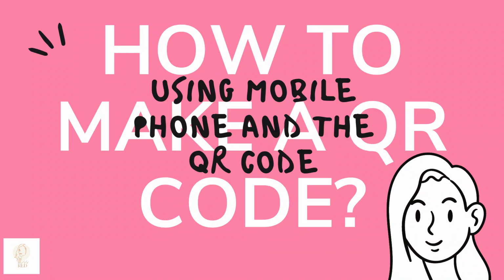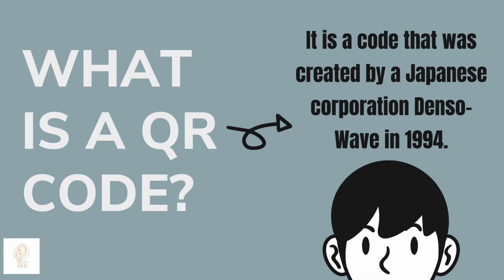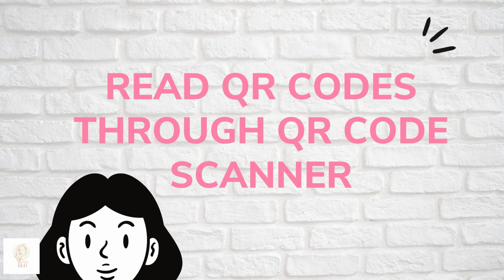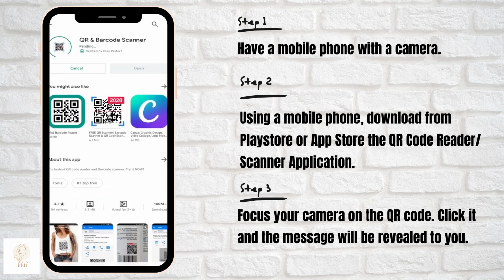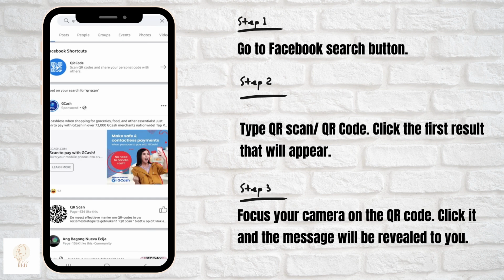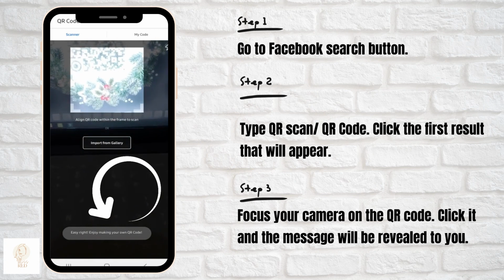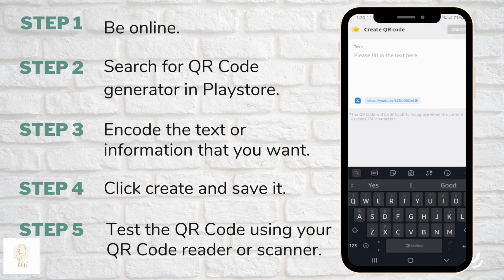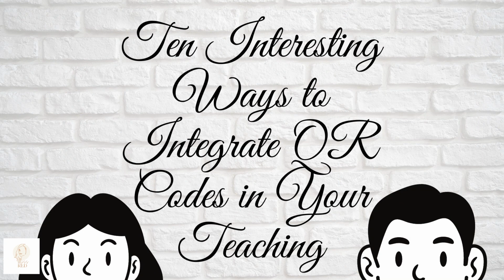How to Read QR Code and Create QR code?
Reading QR Code
Creating QR Code
10 Interesting Ways to Integrate QR Codes in Your Teaching

xoxo, Miss Red